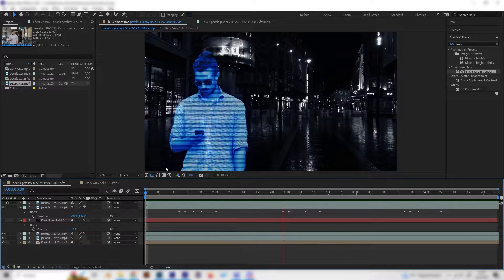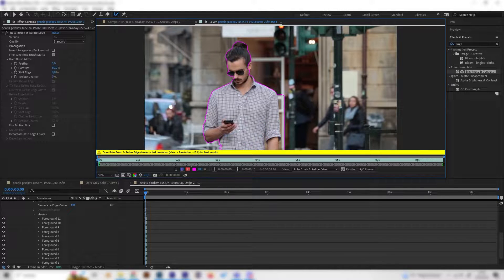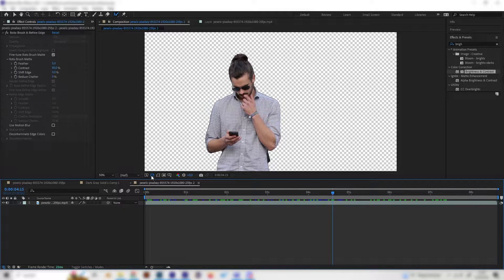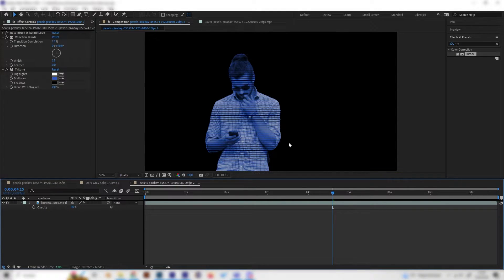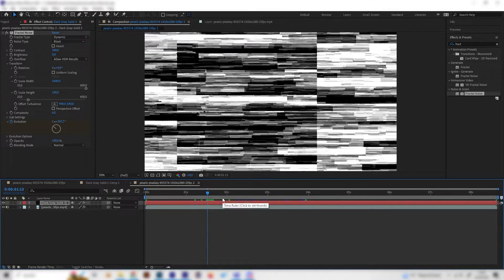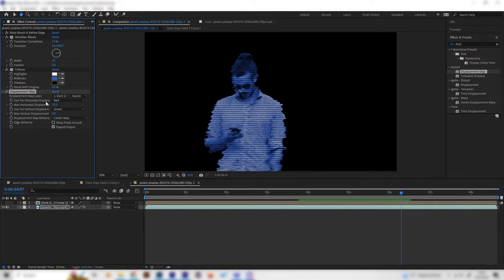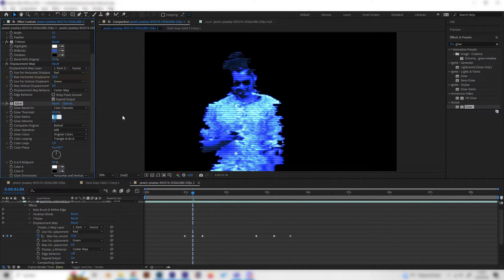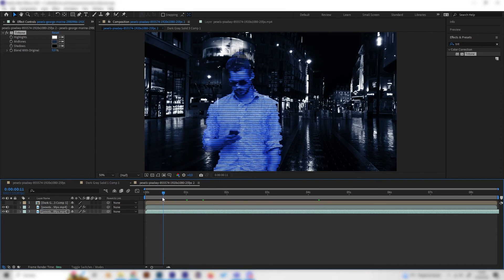How to create a HOLOGRAM EFFECT in AFTER EFFECTS | Tutorial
Learn how to make a hologram effect in After Effects with this beginner After Effects tutorial. For the After Effects hologram effect we won't need any plugins, just a few simple effects, and a glitch effect. For more tutorials check out my after effects playlist on my channel page - there is also a beginner tutorial playlist! :)

00:00 - Intro
00:15 - Masking
02:30 - Hologram effect
03:45 - Glitch effect
07:06 - Glow and background